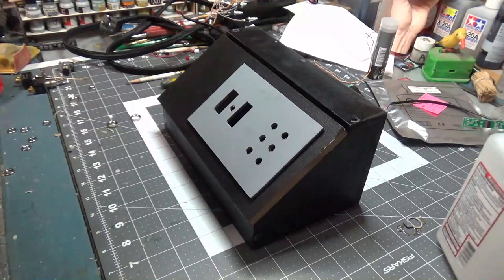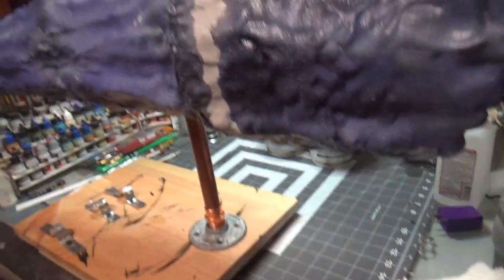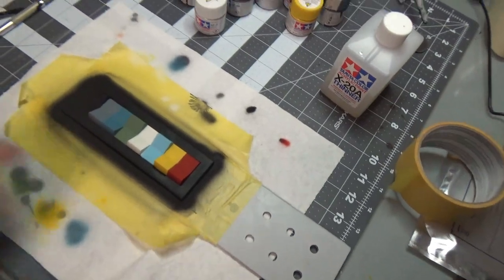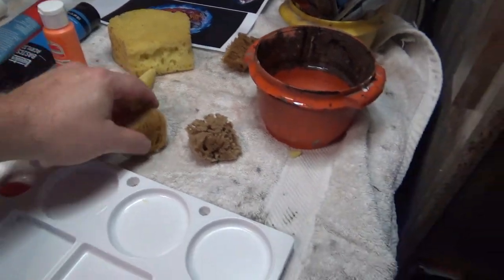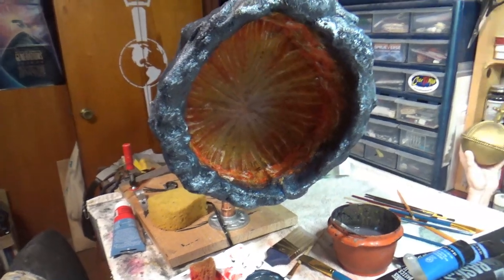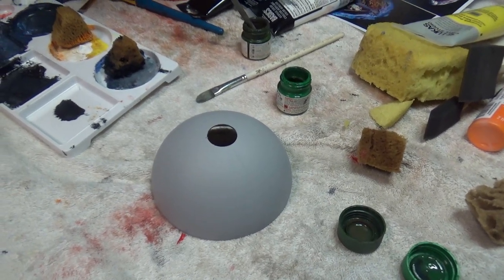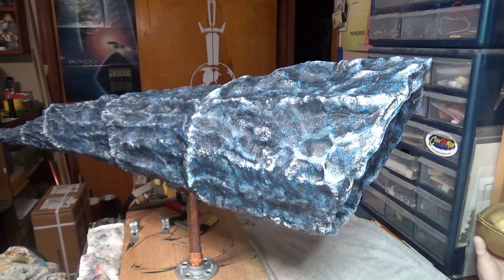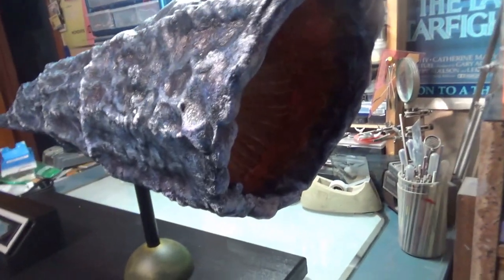Aztek Dummy Update 10/28/22 - Doomsday Machine - Part 3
Time to wrap this one and set it loose on the Galaxy.
Final painting and base wiring